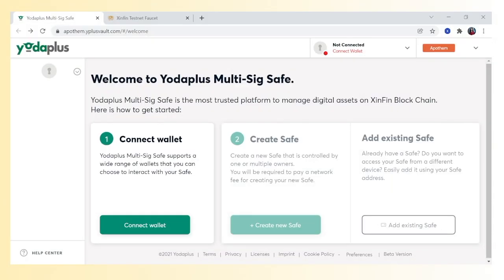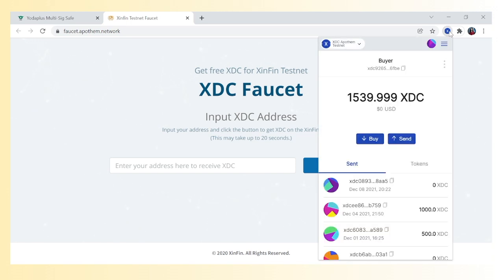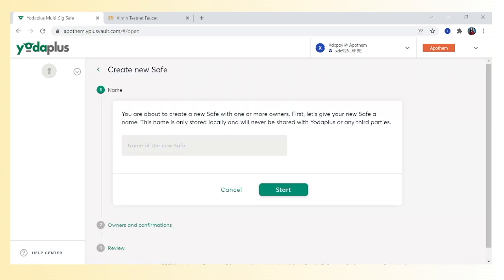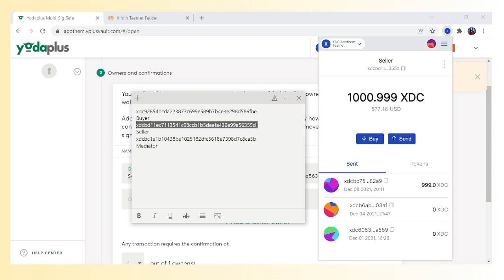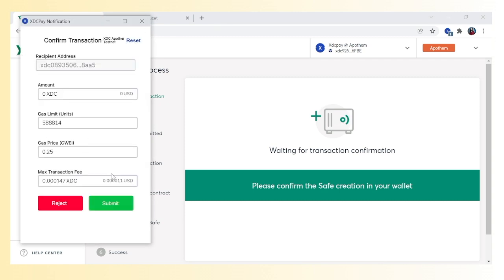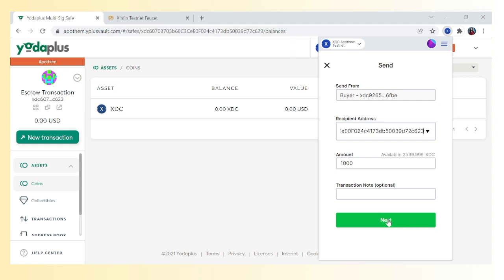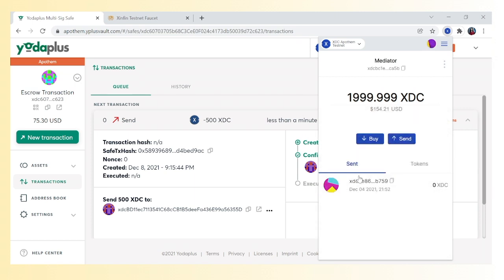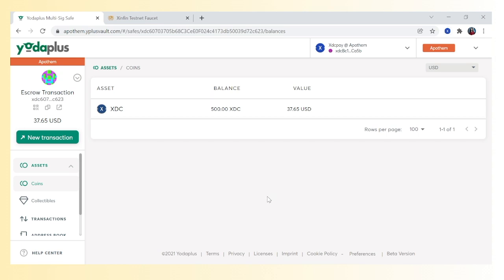How to do Escrow Transactions using Yodaplus Multisig Vault?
Yodaplus Multisig Vault is a product created to manage digital assets on Xinfin Blockchain. It is one of the best vaults that can be used for cryptocurrency transactions.